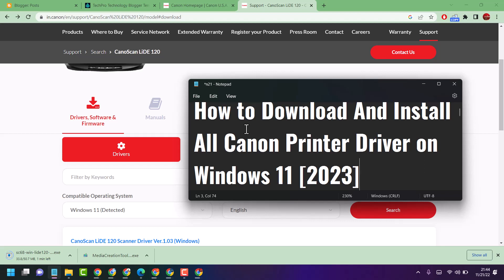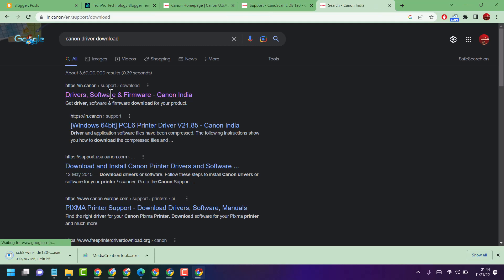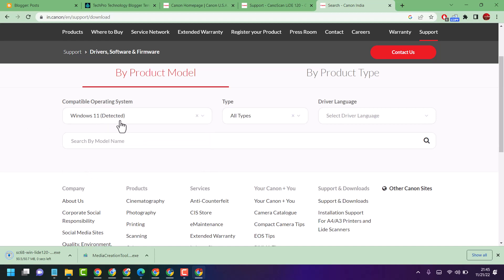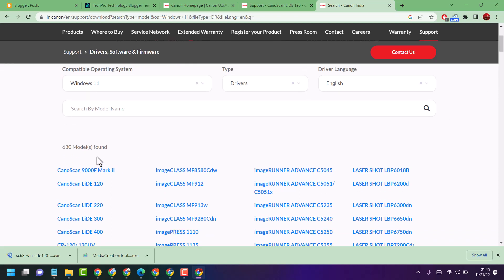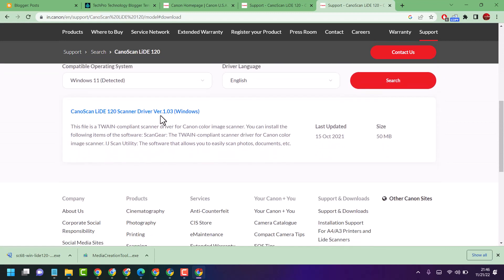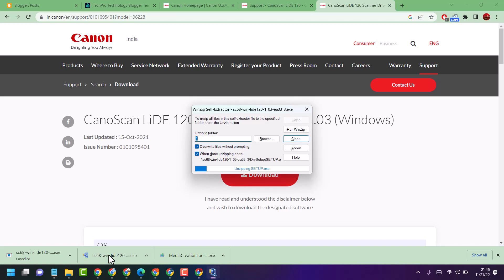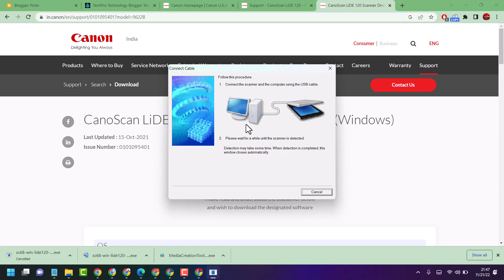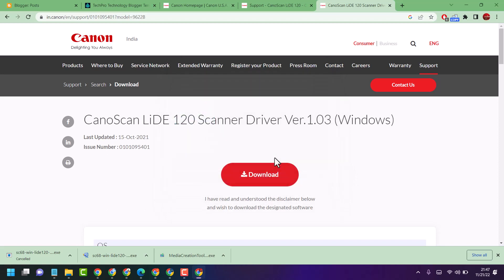How to Download And Install All Canon Printer Driver on Windows 11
Learn how to download and install all Canon printer drivers on Windows 11. Follow this step-by-step guide for Canon G3010 and G2010 printer support.